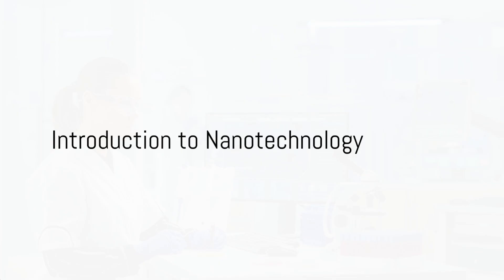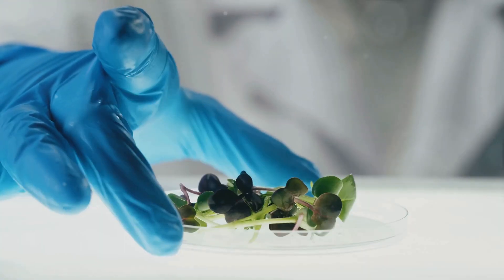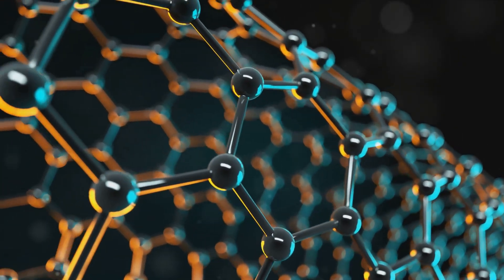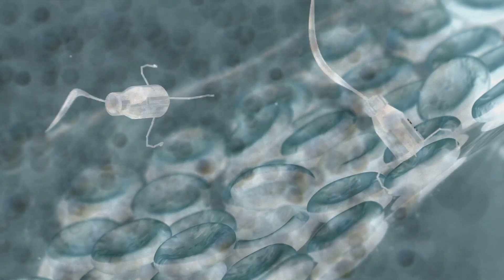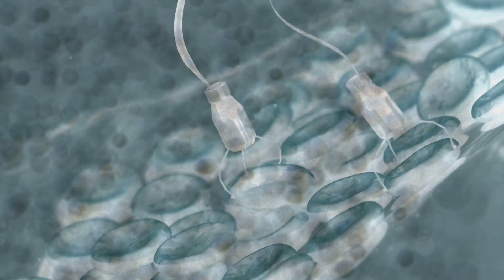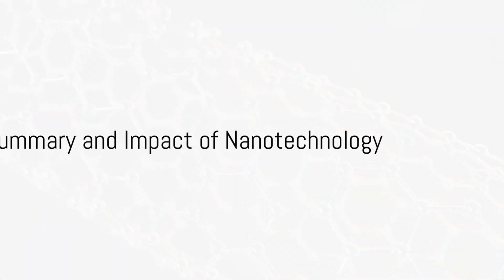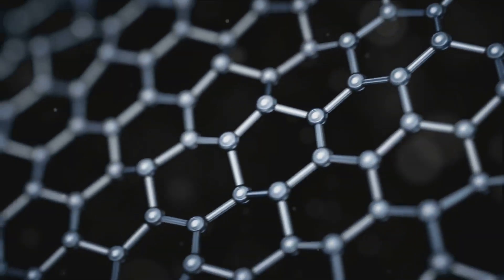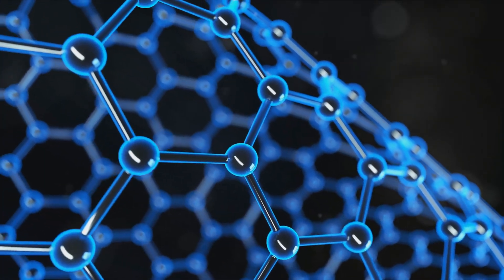What Is Nanotechnology And How Does It Work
In this video, we delve into the mesmerizing realm of nanotechnology - from its intricate mechanisms to its vast array of groundbreaking applications. Join us as we uncover the wonders of nanotechnology and how it is shaping the future of various industries.

Discover the science behind manipulating matter on a molecular scale and learn about the incredible potential it holds for fields such as medicine, electronics, and environmental sustainability.

Don't miss out on this eye-opening journey into the world of nanotechnology.

OUTLINE:
00:00:00 Introduction to Nanotechnology
00:00:43 How Nanotechnology Works
00:01:03 Nanotechnology in Medicine and Electronics
00:01:44 Nanotechnology in Energy Sector
00:02:02 Summary and Future of Nanotechnology

Thank you for your time, I hope you enjoyed the video.